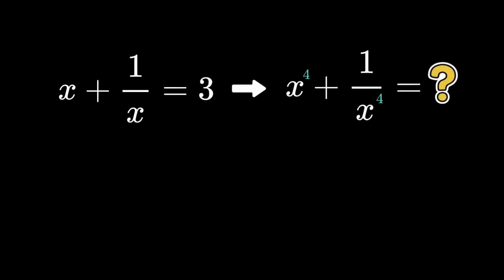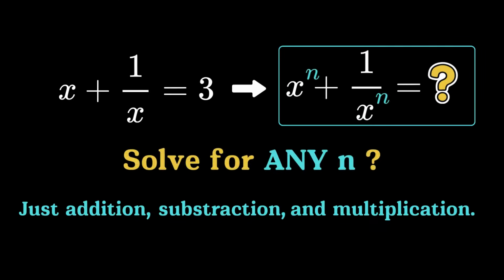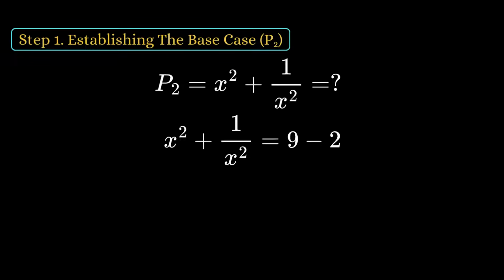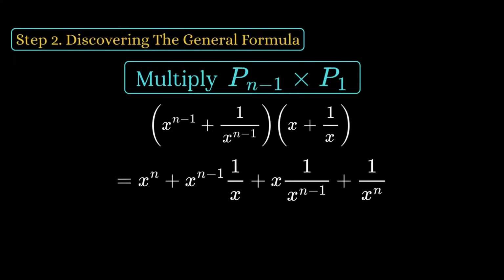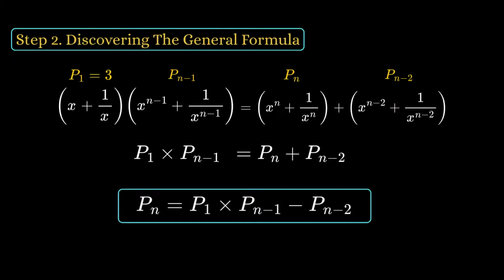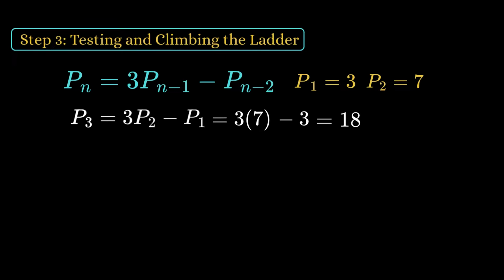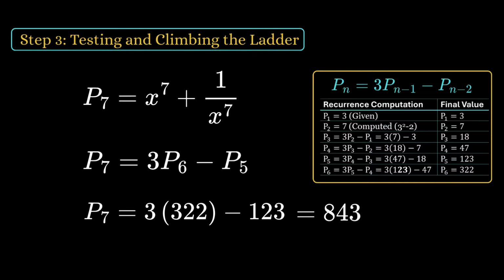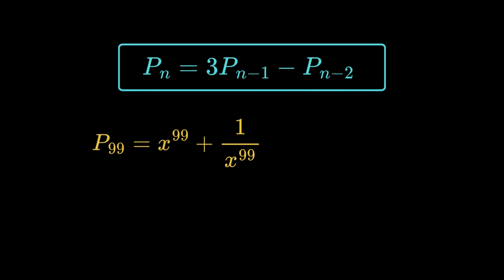The Power Ladder Trick Will Blow Your Mind — Solve 𝑥ⁿ + 1/𝑥ⁿ Instantly!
Unlock one of the most elegant algebra shortcuts ever discovered — The Power Ladder Trick. In this video, we show how to solve expressions like
𝑥ⁿ + 1/𝑥ⁿ
instantly, even for huge exponents such as 4, 5, 7, or 99… without ever solving for x.

If you’re preparing for the SAT, ACT, or sharpening your algebra skills for competitions, this method is a complete game-changer. Math students, teachers, and members of the Math Quest Club will love how clean and powerful this trick is.

🔍 What you’ll learn in this video:
• How to turn the identity x + 1/x = 3 into any value of 𝑥ⁿ + 1/𝑥ⁿ
• The recurrence pattern: Pₙ = 3Pₙ₋₁ − Pₙ₋₂
• How to compute high exponents using only basic arithmetic
• Why this technique outperforms solving for x or using the binomial theorem
• How to discover patterns that simplify “impossible” algebra problems

🎓 Perfect for:
• Algebra students and teachers
• Contest math students
• Math enthusiasts and members of the Math Quest Club
• Anyone who loves mathematical shortcuts and elegant tricks